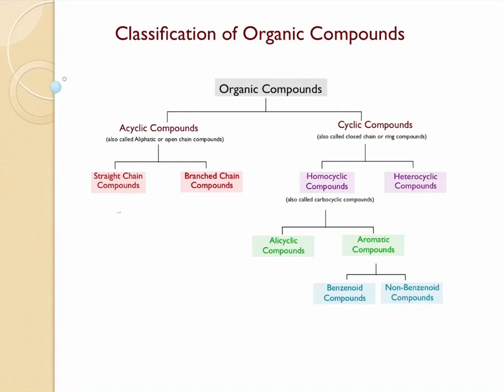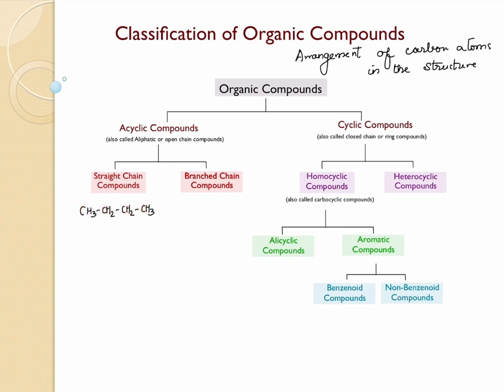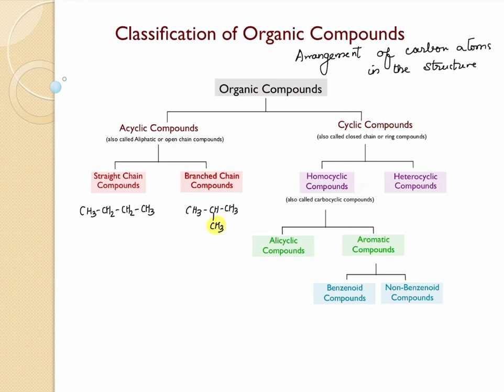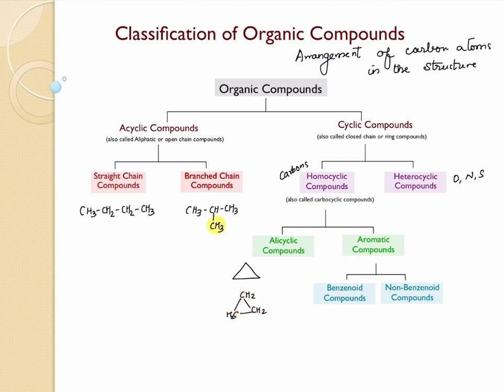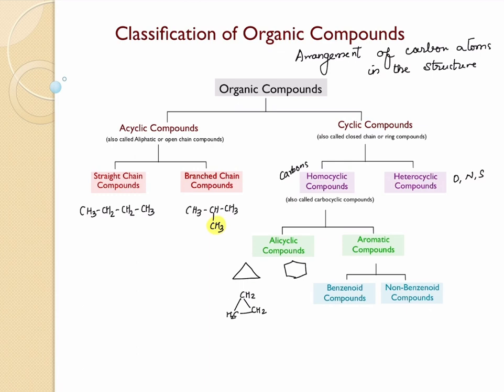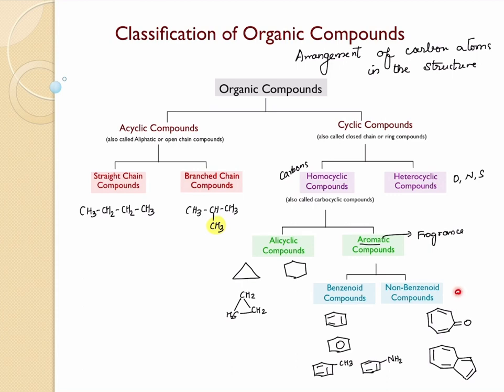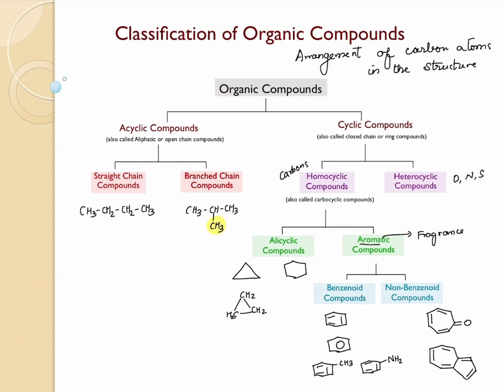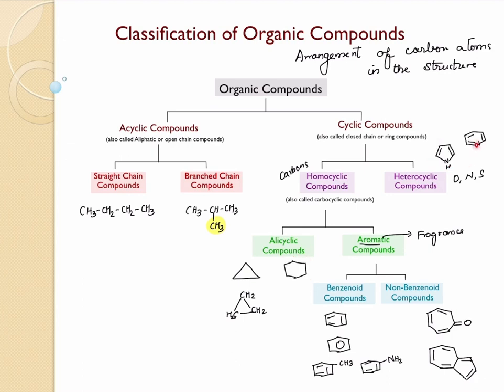Classification of Organic Compounds - part 1